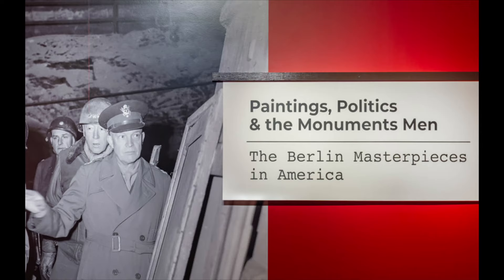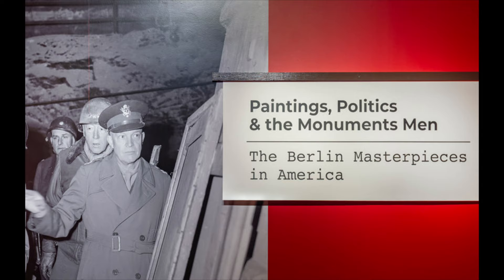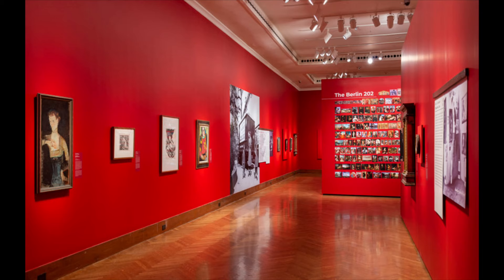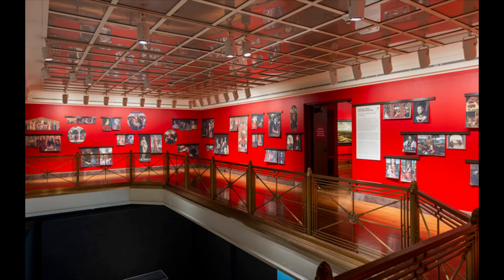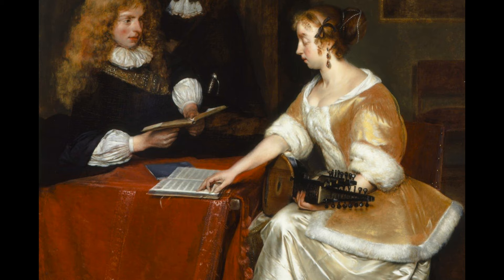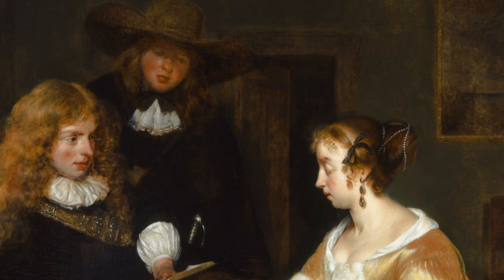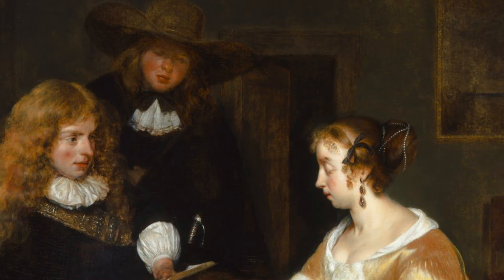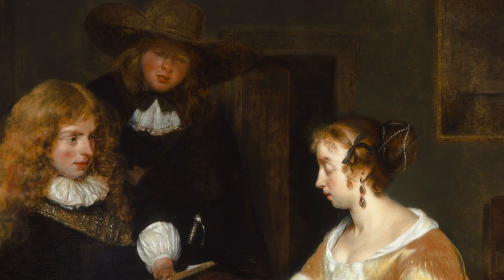CAM Look | The Music Party by Gerard ter Borch | 8/12/21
Today, Liz Fuller, a museum docent, shares The Music Party by Gerard ter Borch.

Originally posted on August 12, 2021, on the museum's CAM Connect Facebook Group

Gerard Ter Borch, (Dutch, 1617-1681), The Music Party, 1670, oil on oak panel, Bequest of Mary M. Emery, 1927.421